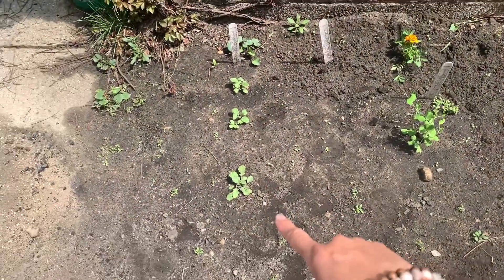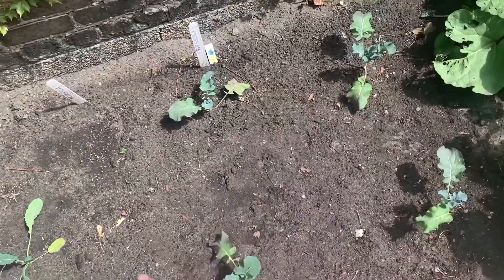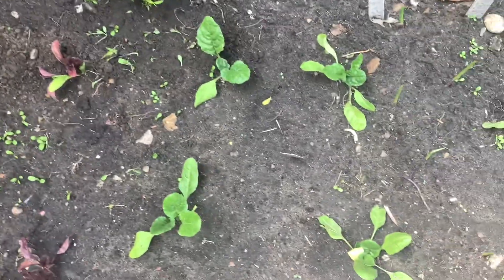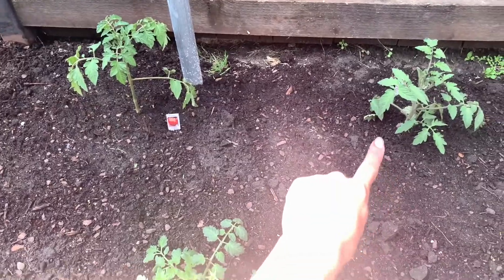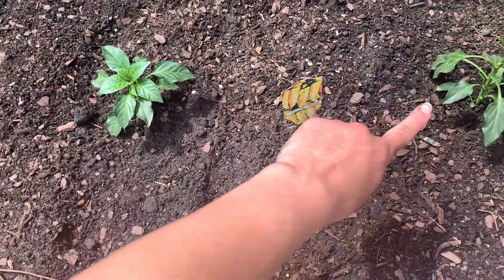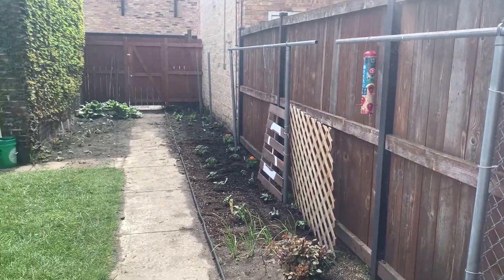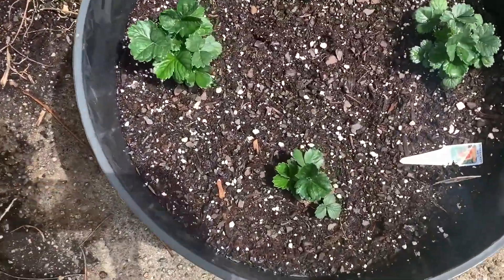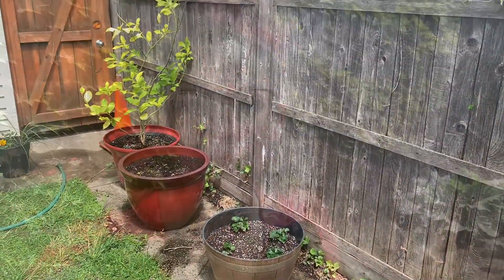GARDEN WITH ME// Garden Tour 2021 Small Urban Garden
Hello beautiful people!! Here is a tour of my garden for the spring and summer 2021! What are you growing in your gardens?? Let me know!

PRODUCTS I USE:
Humidifier:
Microphone:
Tripod:
Neem Oil:
Favorite Soil:

Bamboo Toilet Paper subscription: Use my link to get $10 off your first box!